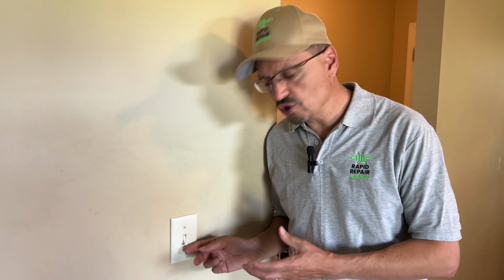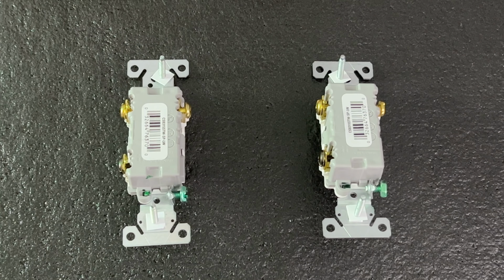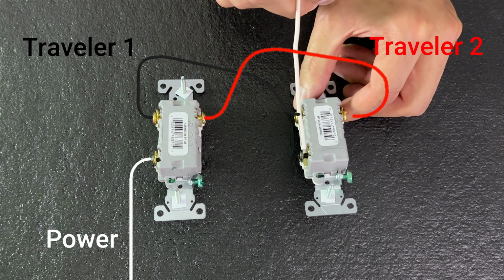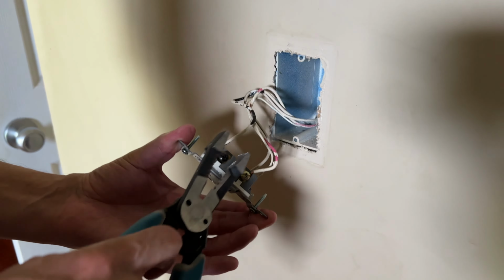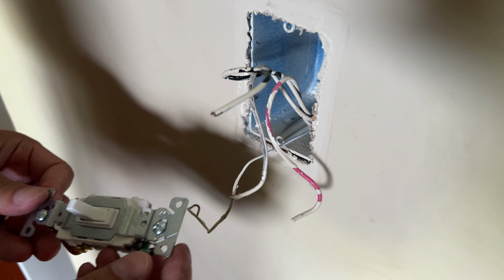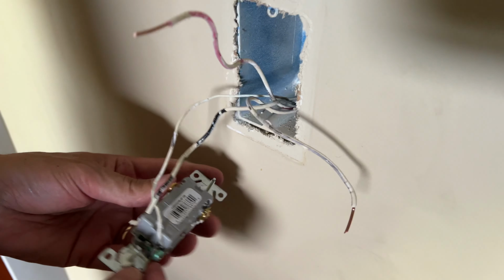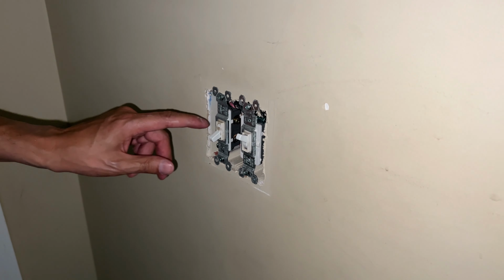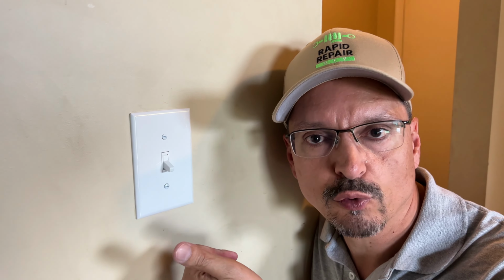Broken 3 Way Light Switch- Easier Than You Think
In this video, we're going to replace a 3-way switch that has gone bad. 3-way switches are wired slightly differently than normal switches, so be sure to match the wiring of the old switch.

How to replace a 3 way switch. How to wire a 3 way switch.